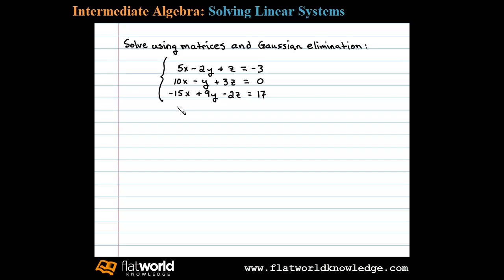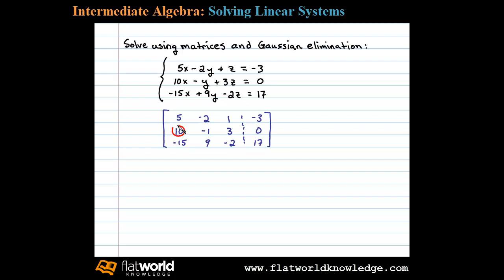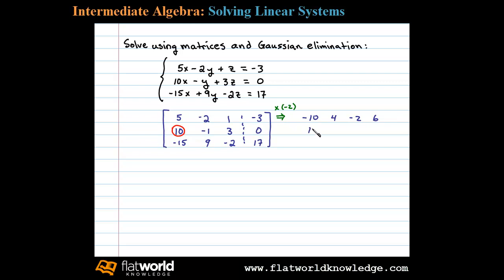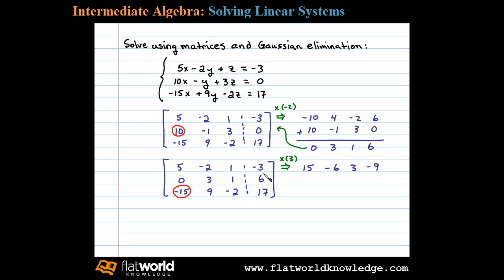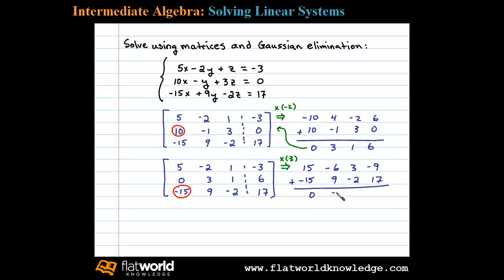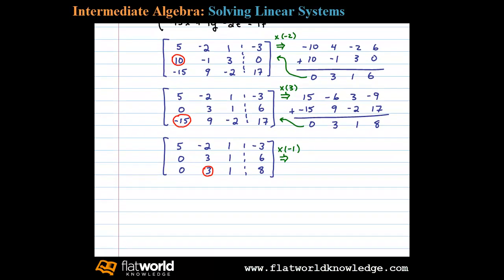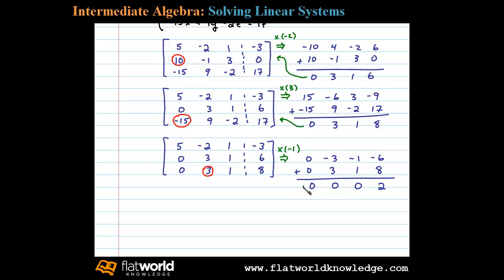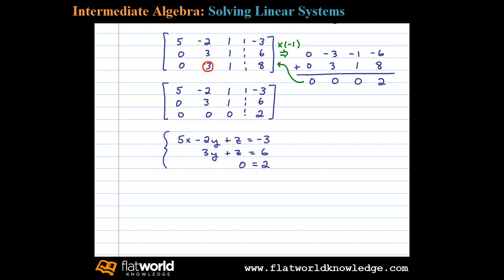Solve an Inconsistent Linear System with Matrices - Algebra fwk IA 03-0503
Solve an inconsistent linear system with three equations and three variables using matrices and Gaussian elimination.